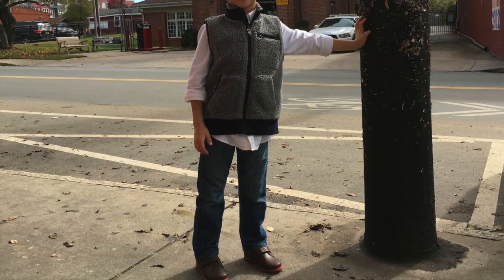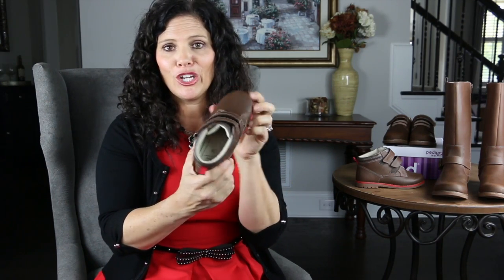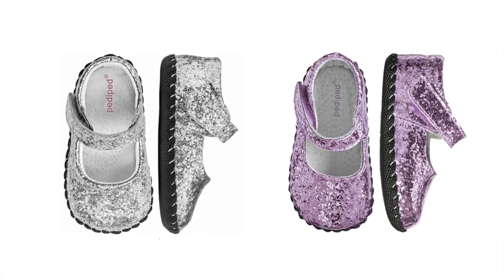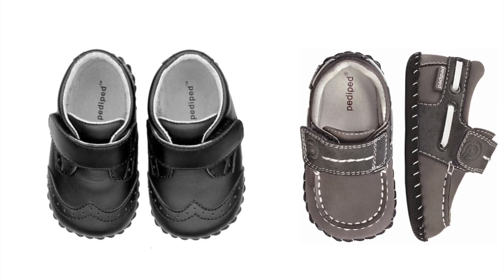Baby Gizmo Must Have Monday | EPISODE 11 | Holiday Shoes